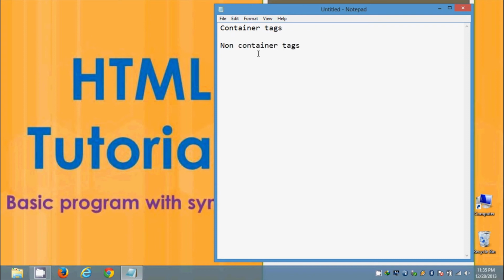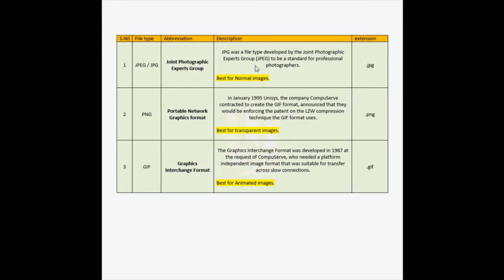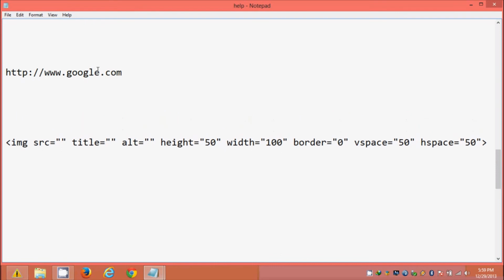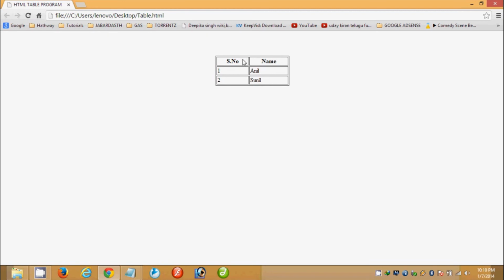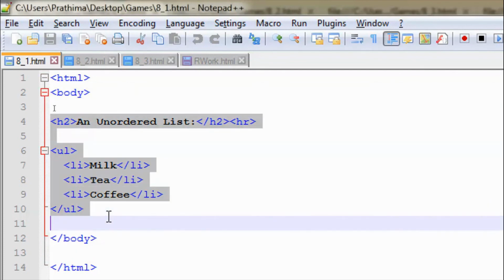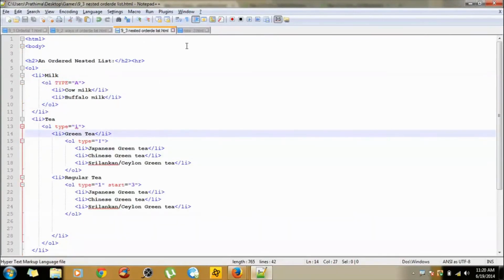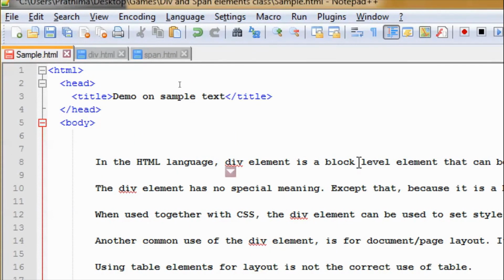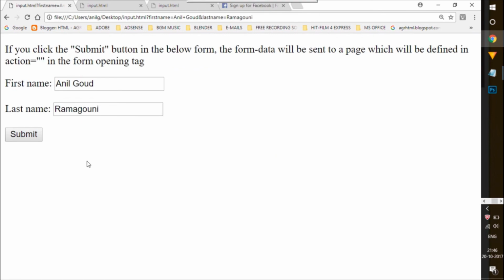HTML5 COMPLETE TUTORIAL - FROM BEGINNING TO ADVANCED (All 13 Episodes)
HTML COMPLETE TUTORIAL - FROM BEGINNING TO ADVANCED (All 13 Episodes)

What is HTML? How we create an HTML PAGE?
HTML is a tag based language used for creating web-pages for structural designing of the tags.

"HTML"
"HTML COMPLETE TUTORIAL"
"HTML FULL VIDEO"
"HTML Advanced TUTORIAL"
"BEGINNING TO ADVANCED HTML tutorial "
"one line html tutorial"
"website XHTML tutorial basics"
"web-page learn how to make tags "
"html text box"
"Quentin Watt Tutorials"
"Presentation Process"